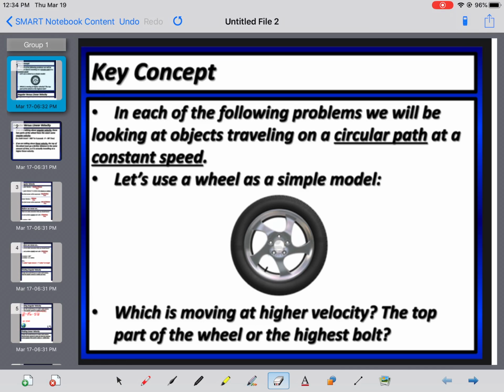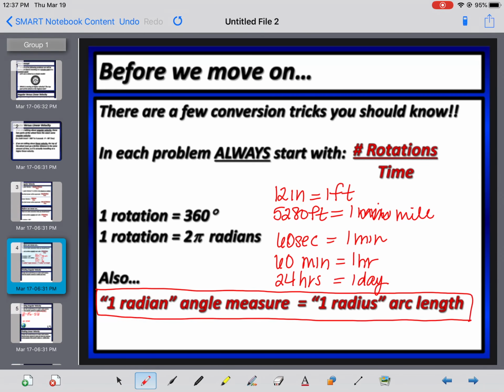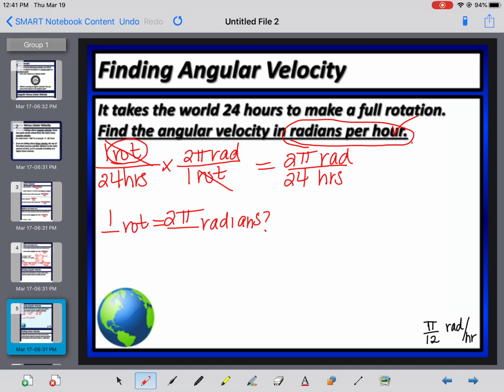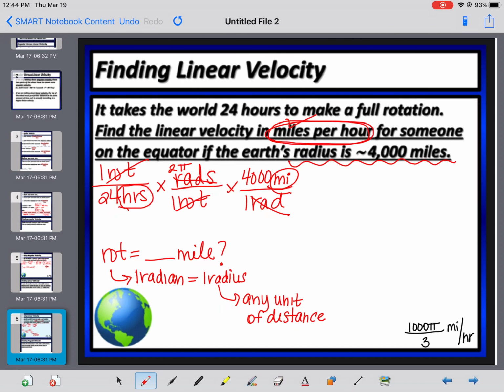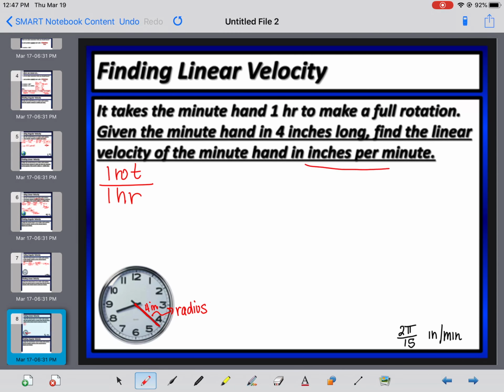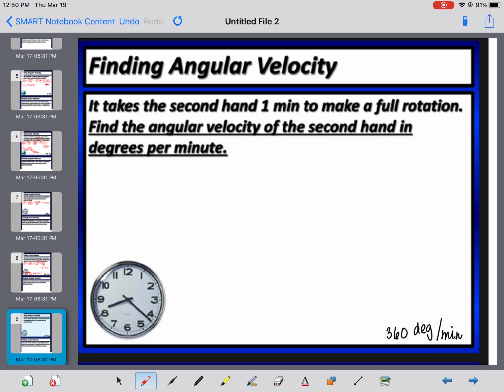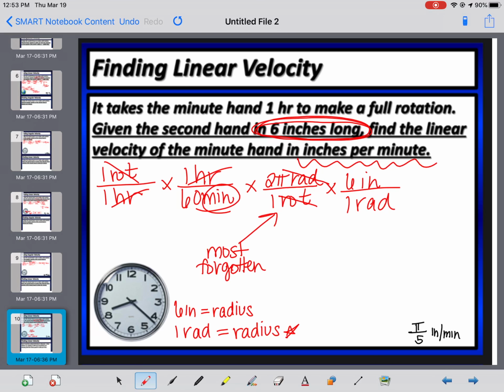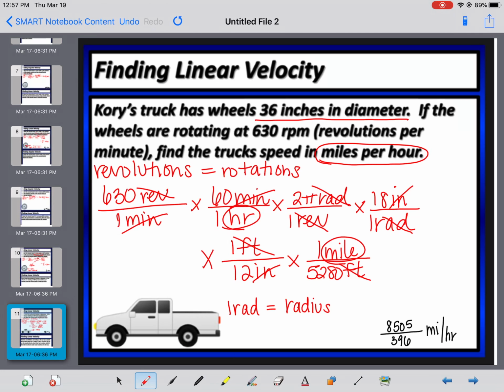Unit 3.3 Linear and Angular Velocity